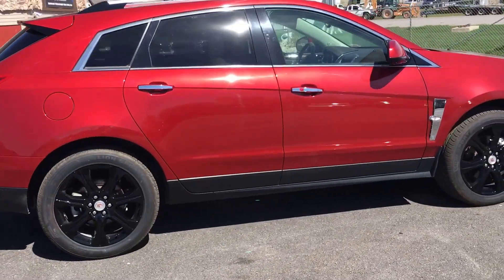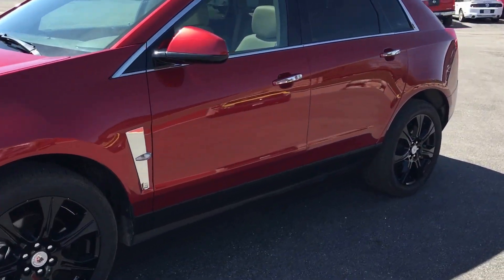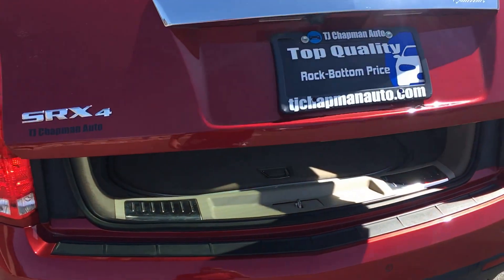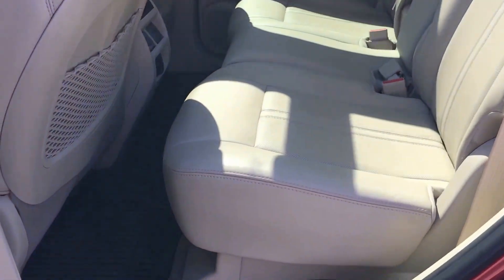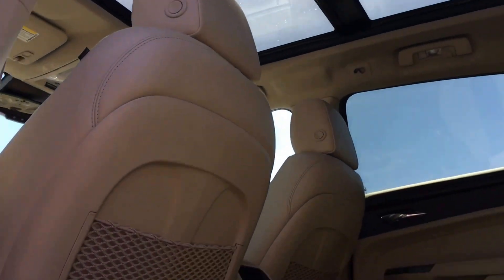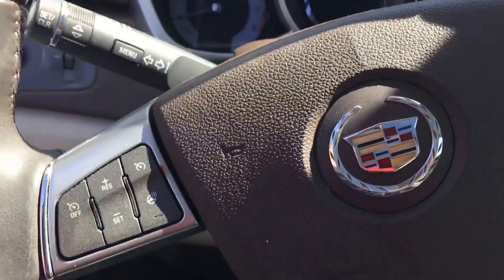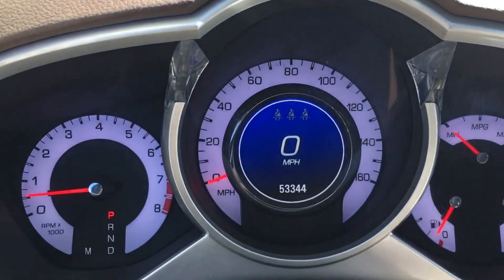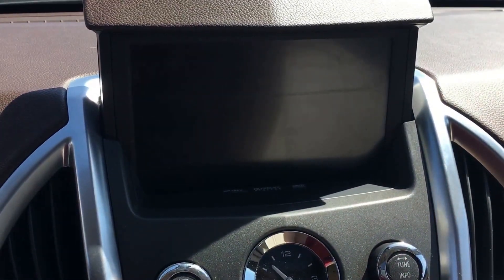2012 Cadillac SRX AWD